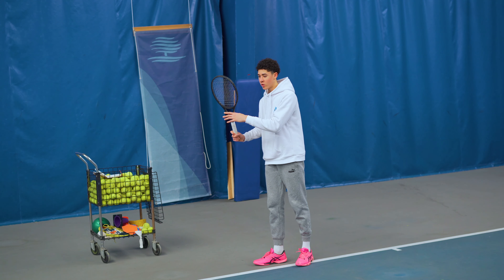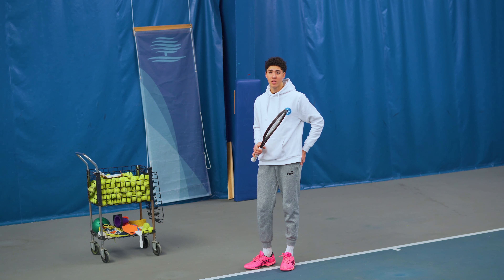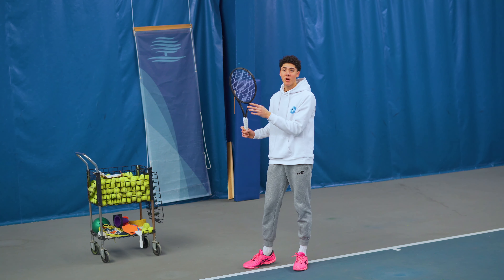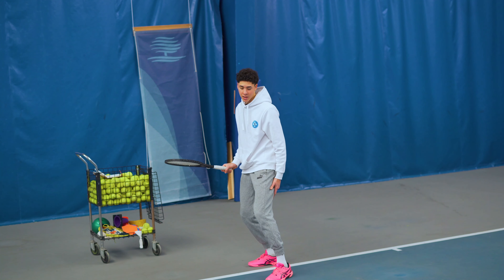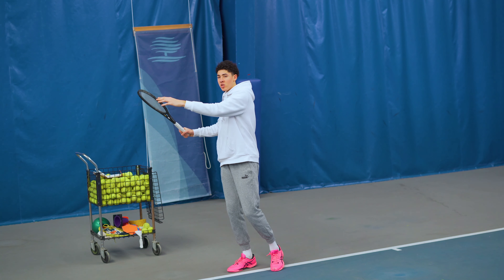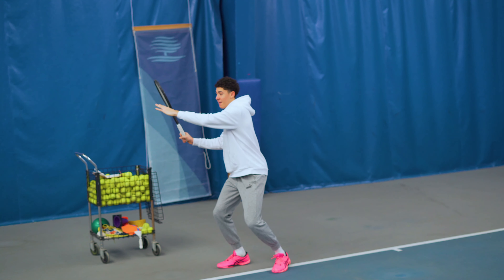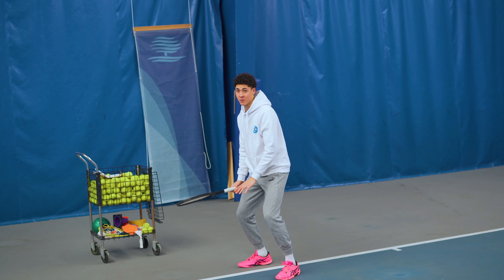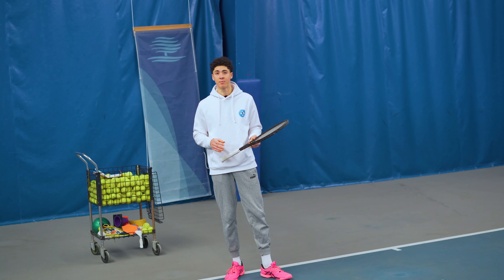Modern Forehand Step-By-Step Part 2: Storing Energy